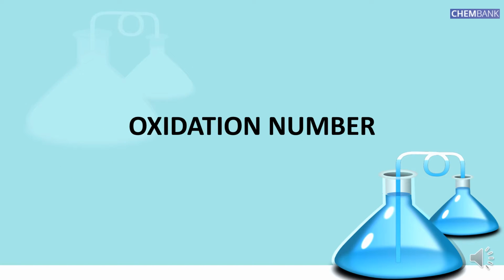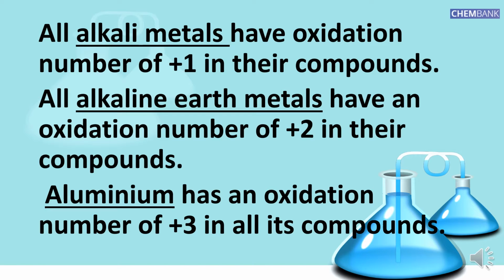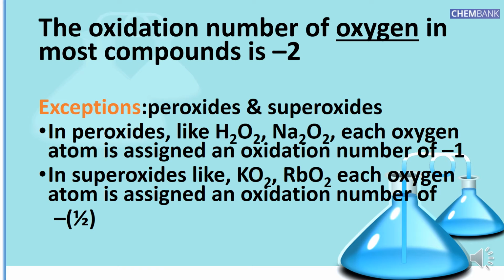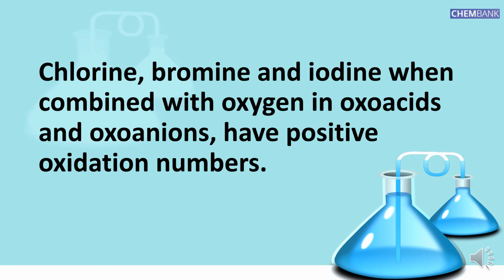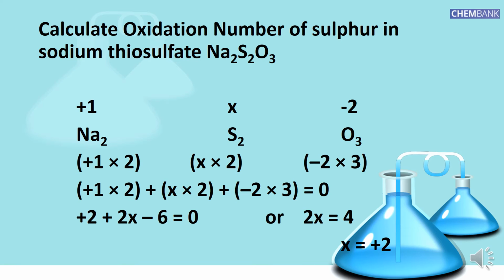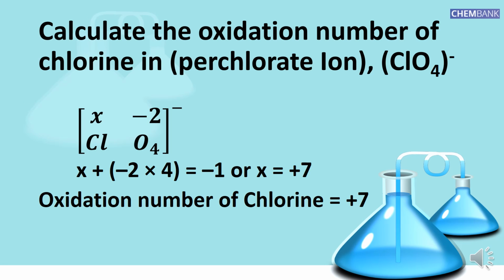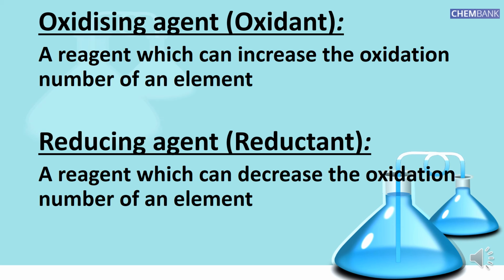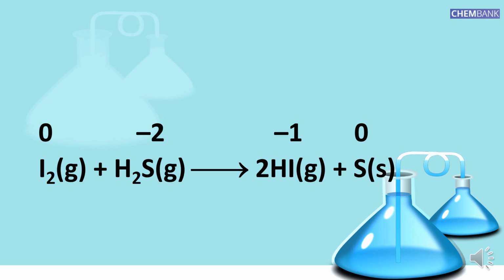Redox Reactions (Oxidation Number)